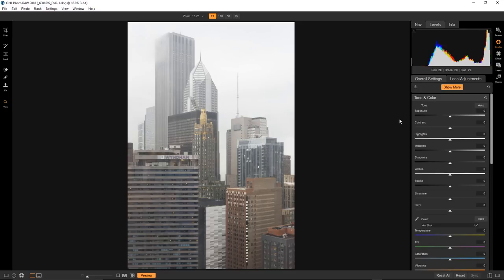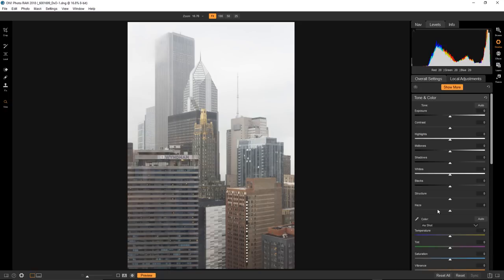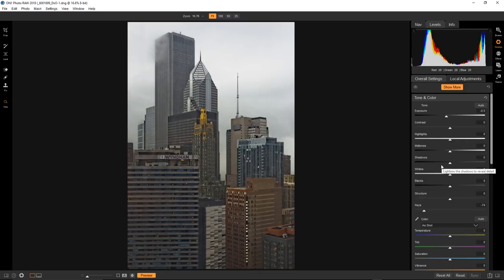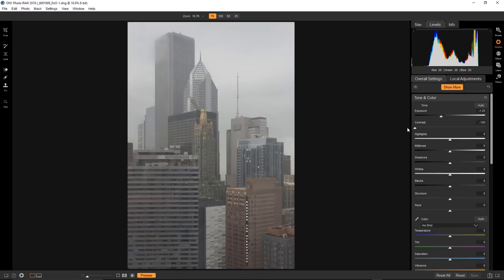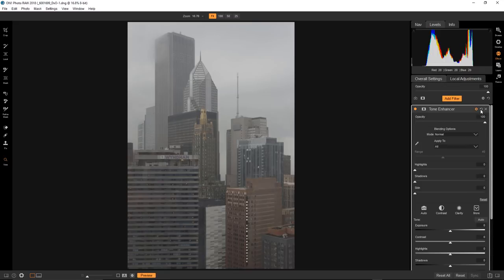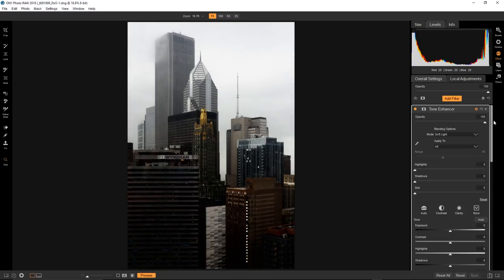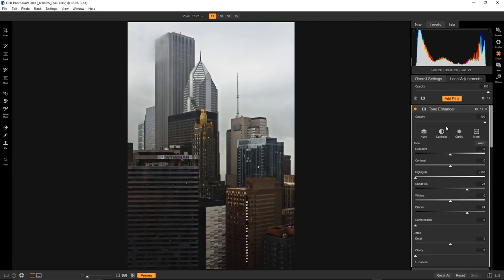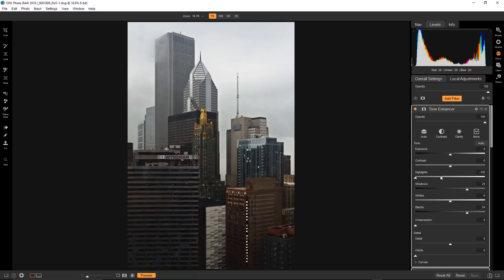Easily Remove Haze from a Photo – ON1 Photo RAW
Who hasn’t been out shooting in bad weather and come back with photos that would be great if wasn’t for the low contrast haze all over them? In this video, you’ll learn an easy and sure-fire way to fix them.